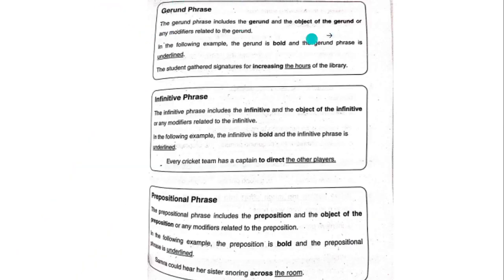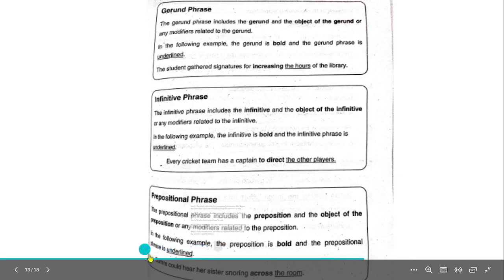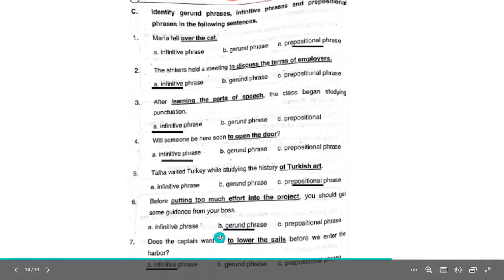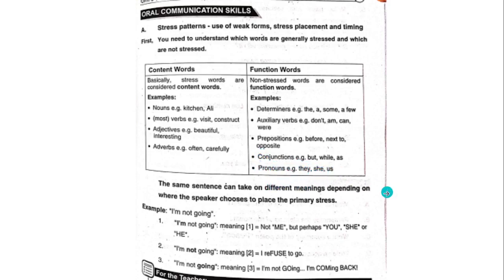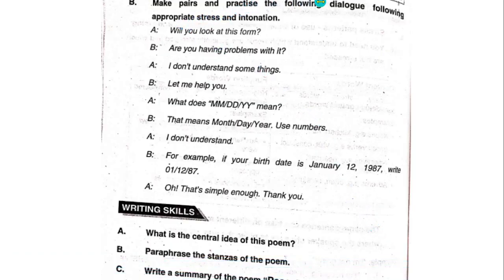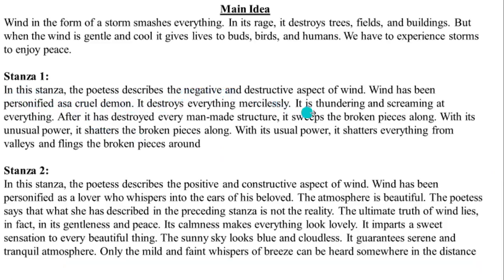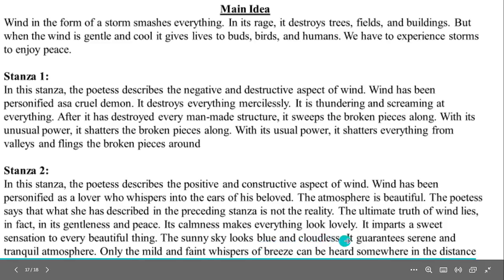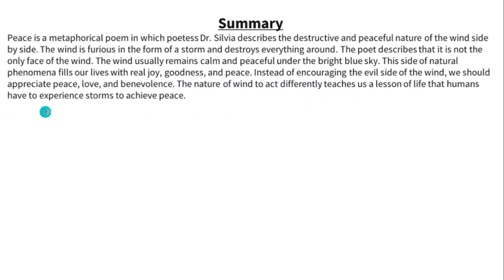Unit 8, Peace, Part 4, Activities, Class 10, English, FBISE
The wind is now ہوا اب ہے۔
a roaring, smashing monster of destruction گرجنے والی، تباہی والی بلا
raking all man's work from the valleys وادیوں سے انسان کے تمام کاموں کو تباہ کر دینے والی
and sends them spinning, اور انہیں گھما گھما کر پھینک دیتی ہے۔
 broken flying ریزہ ریزہ کر کےاچھال دیتی ہے۔
But all of that is not its core لیکن یہ سب اس کا بنیاد نہیں ہے۔
 its center is in truth اس کا مرکز حقیقت میں ہے۔
eternal stillness bright blue skies ابدی خاموشی روشن نیلے آسمان
and all you hear are gentle whispers  اور وہ سب جو تم سنتے ہو وہ نرم سرگوشیاں ہیں۔
far away and unimportant دور اور غیر اہم